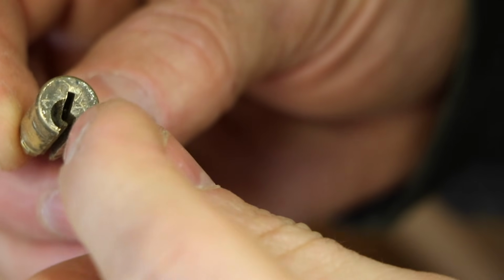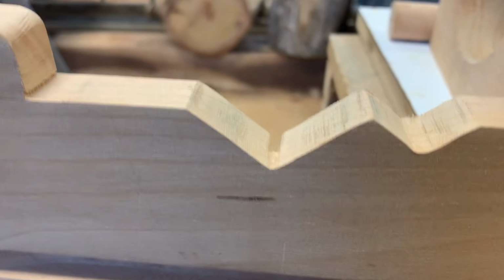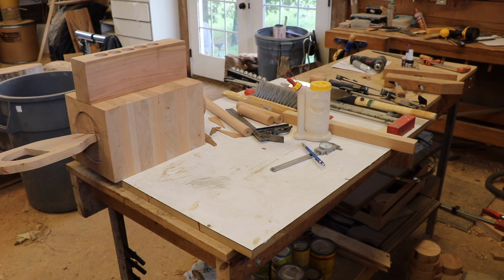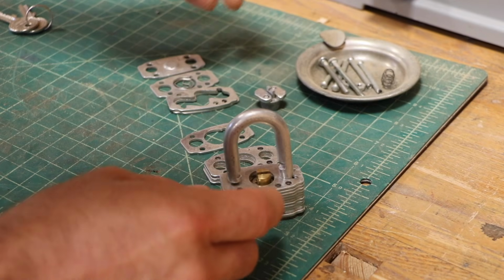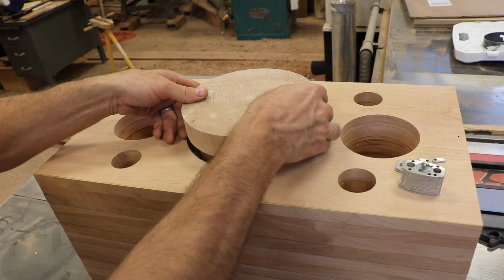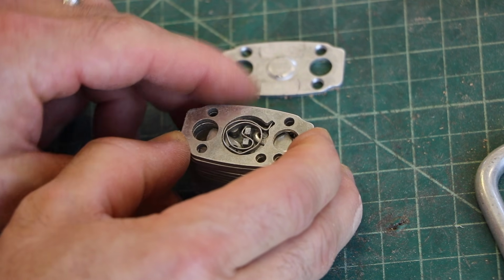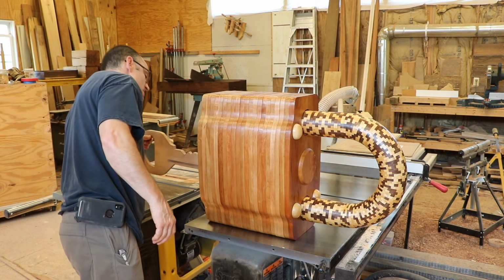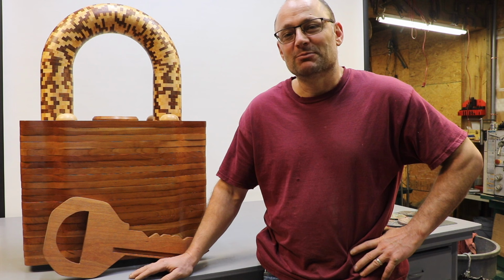Building a Massive Wooden Padlock, Start to Finish. FarmCraft101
Over 200 hours spent building this beast!  It's massive, and true to the original, works in exactly the same way.  This is the most artistic and technical woodworking project I have ever done.

This lock is still for sale!  Want it?  Let me know!